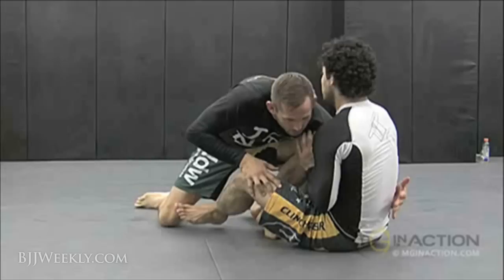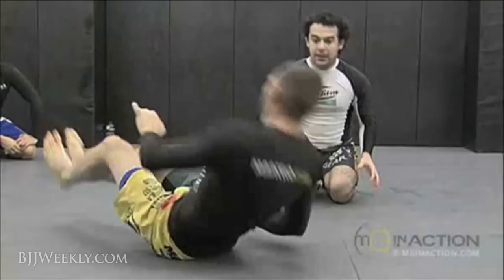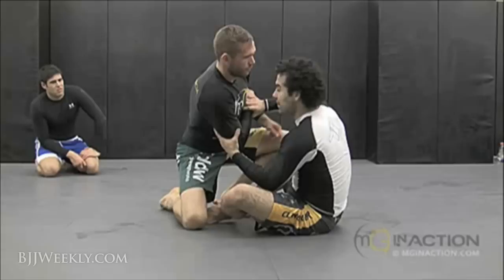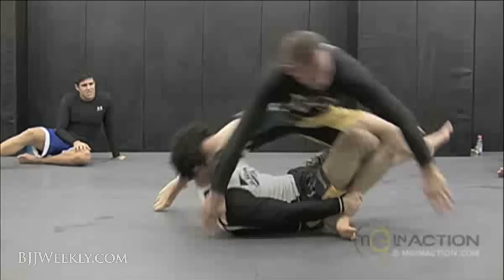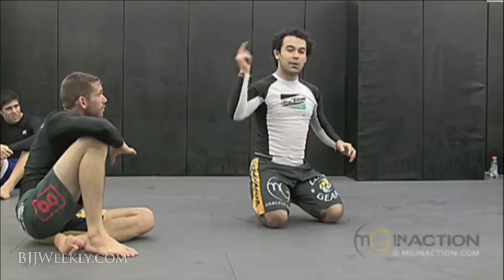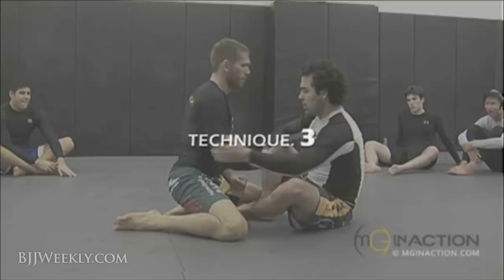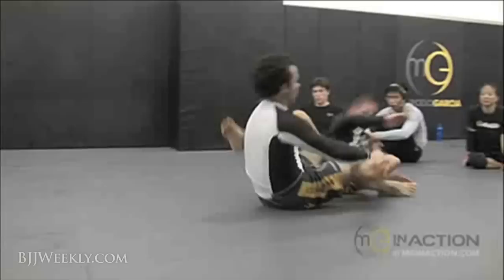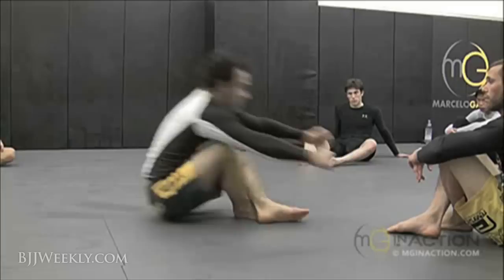Marcelo Garcia - 2 on 1 Hook Sweep - BJJ Weekly #071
In this segment Marcelo Garcia shares a 2 on 1 hook sweep, along with a couple of variations for if you loose your controls on the arm. When grappling nogi, it is much easier to loose the grip controls so it's important to practice this technique with the variations until it becomes second nature. Think of variation number one as a gift from your opponent, but be ready with variation two and three if you find they're not in such a giving mood!